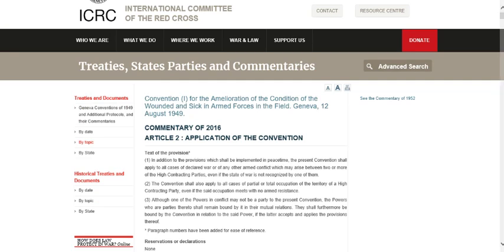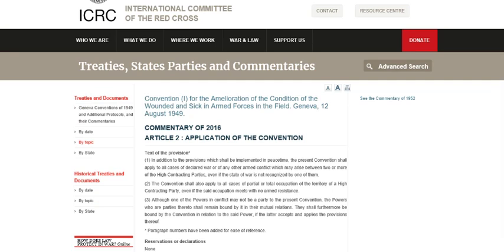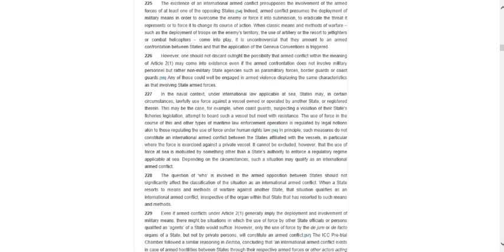READING THE GENEVA CONVENTION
here is the link to what I am reading